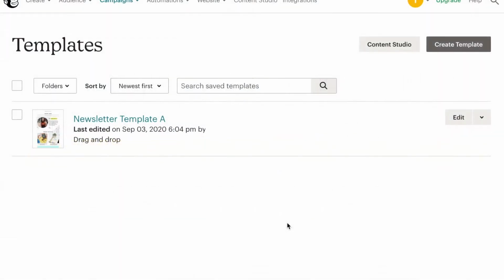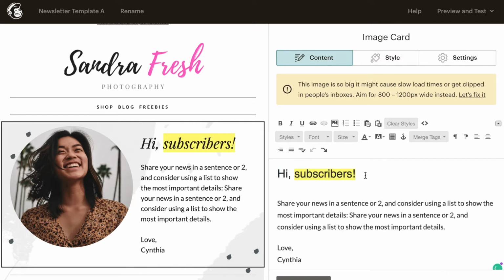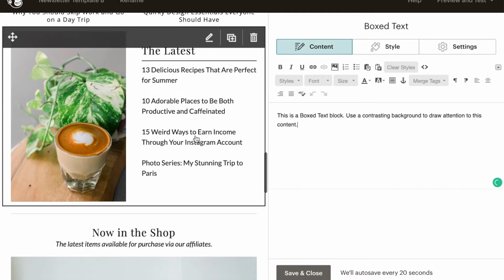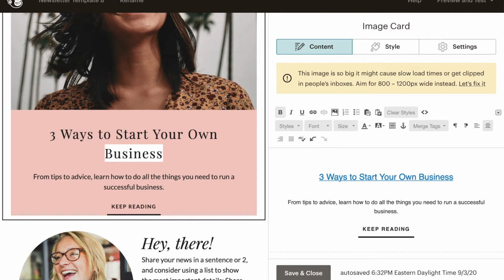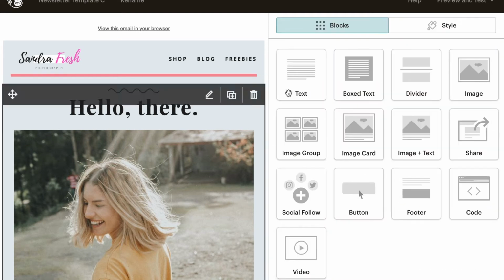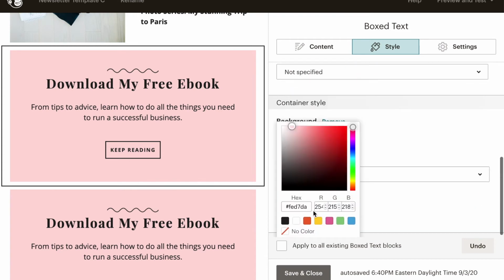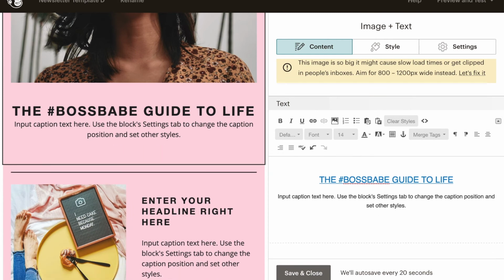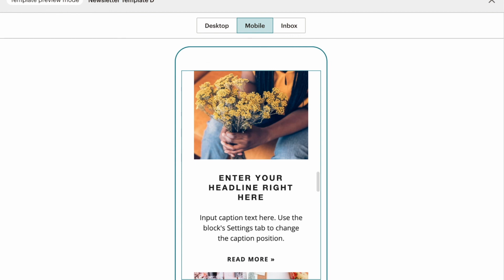How to Set Up Editable Email Templates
Here's a quick tutorial on how to get started with our editable email templates. These templates use Mailchimp's drag-and-drop editor, so they're incredibly easy to use and don't require any HTML knowledge. However, sometimes it's nice to see where things are visually.

To see instructions for a particular template, you can skip ahead using the timestamps below.

Template A: 0:24
Template B: 4:11
Template C: 8:25
Template D: 12:20

If you have questions, please send them to contact (at) littlethemeshop (dot) com. Don't leave questions in the comments below as they're not checked often.